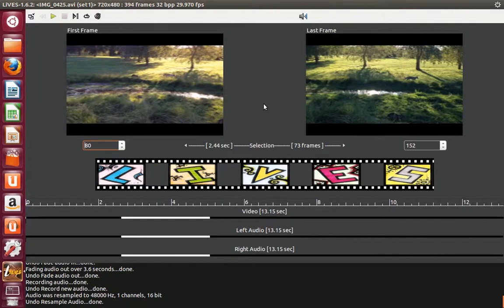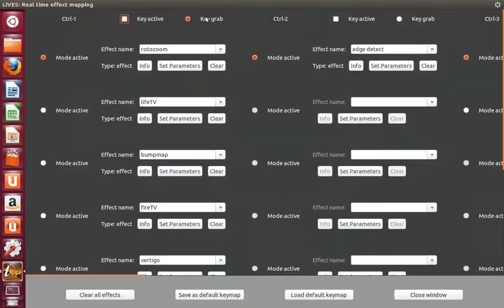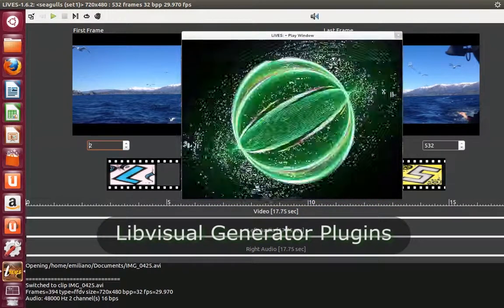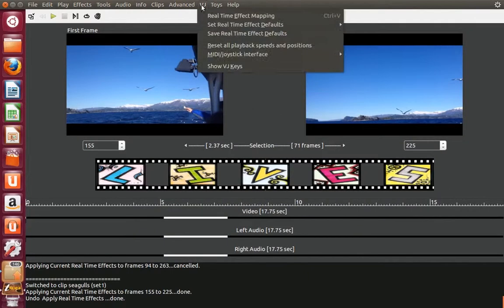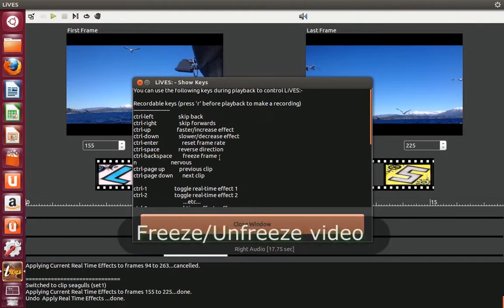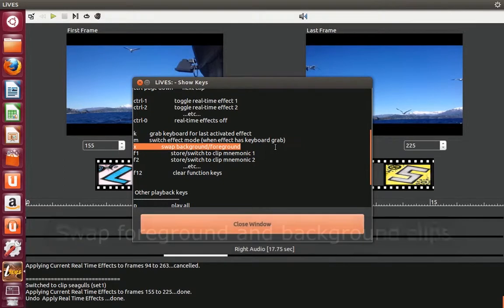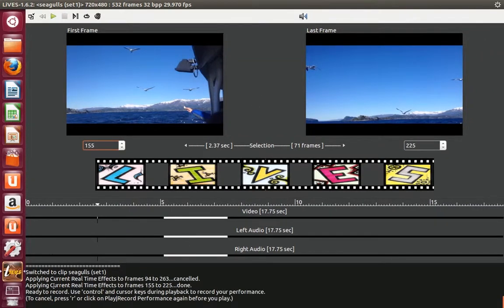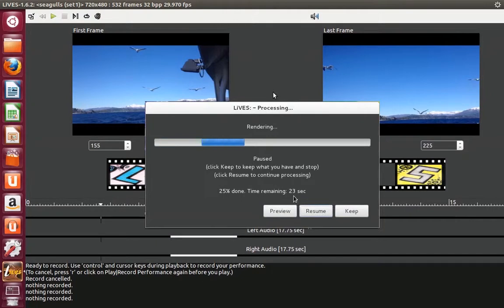LiVES Video 1 Part 4 HD